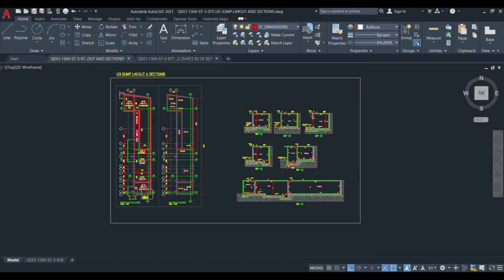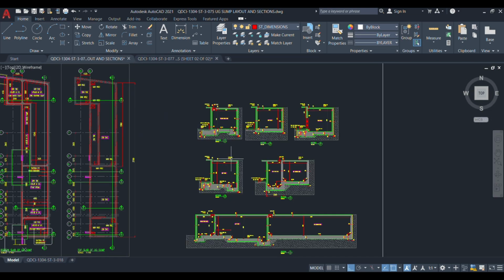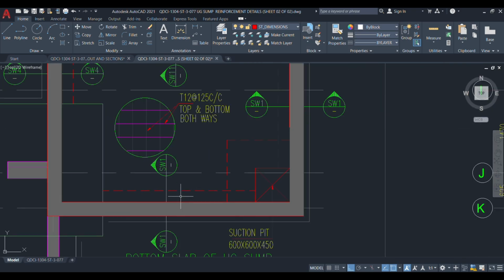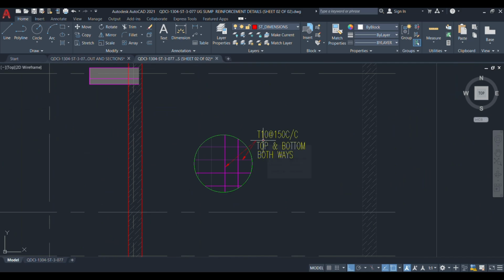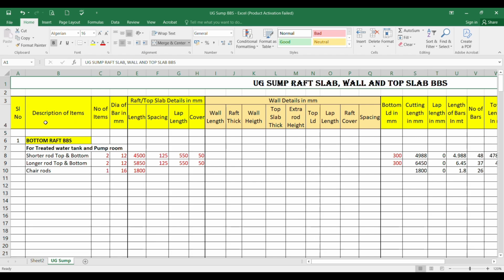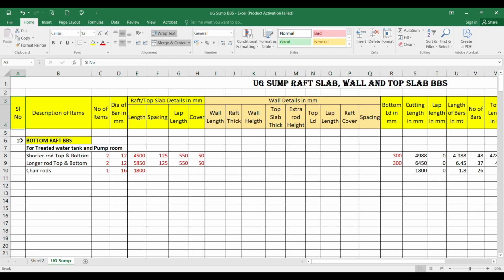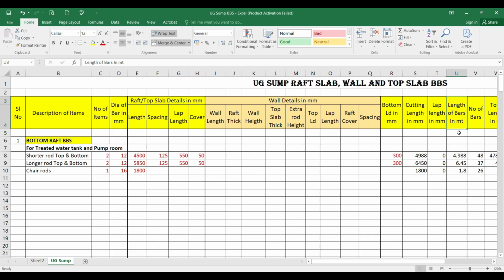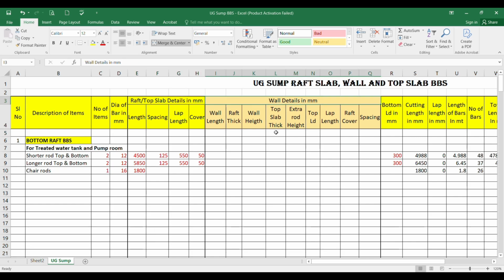BBS Training | UG Sump BBS Made Easy | Raft Slab, Top Slab & Wall Tabular Column Full Explanation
In this BBS training session, learn how to create tabular columns for UG Sump reinforcement detailing including Raft Slab BBS, Top Slab BBS, and Wall BBS calculations step by step. This video explains bar marking, cutting length calculation, spacing, quantity calculations, and preparing complete BBS tables in an easy practical method. Perfect for Civil Engineers, Site Engineers, Quantity Surveyors, and Students who want to improve their reinforcement calculation skills.

Watch till the end for community quiz questions with explanation to test your knowledge and improve your BBS skills.